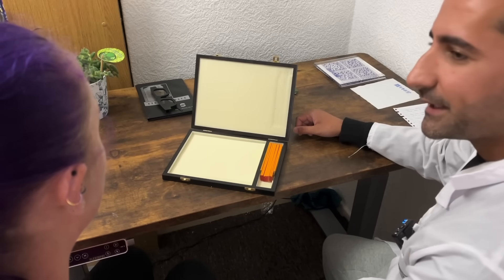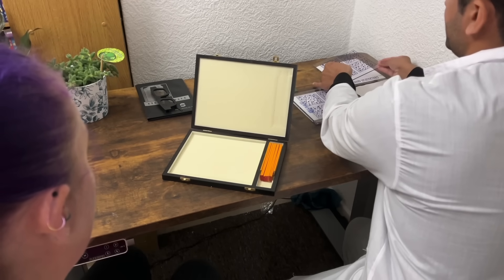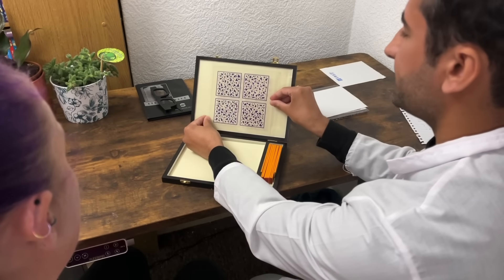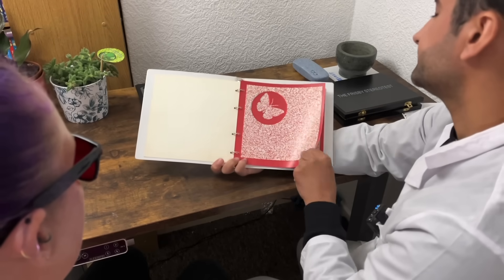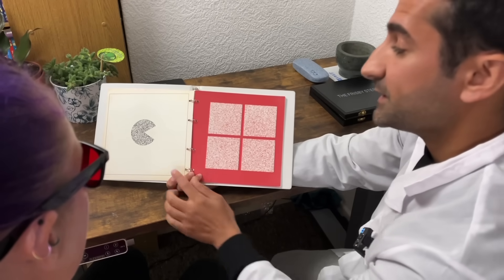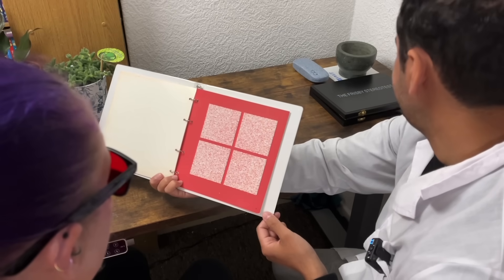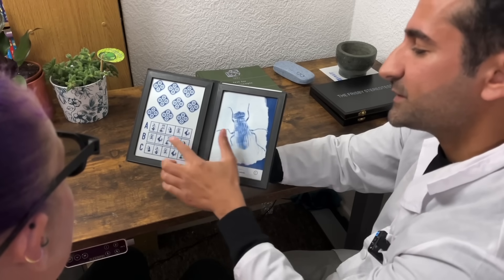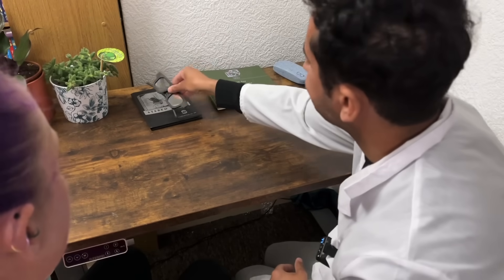ASMR: Stereopsis/Depth Perception Tests on a Patient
This is a real person stereopsis/depth perception/3D vision assessment using three specific optometric tests as listed below.

Chapters
0:00 Frisby test
2:59 TNO test
6:47 Titmus fly test & extras